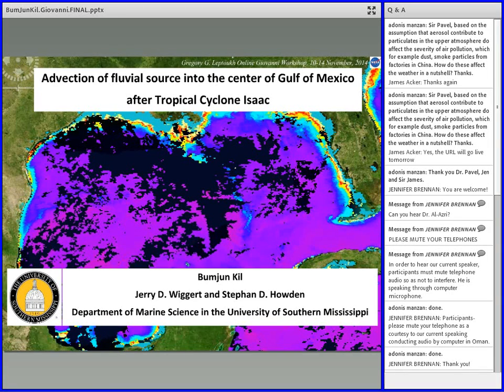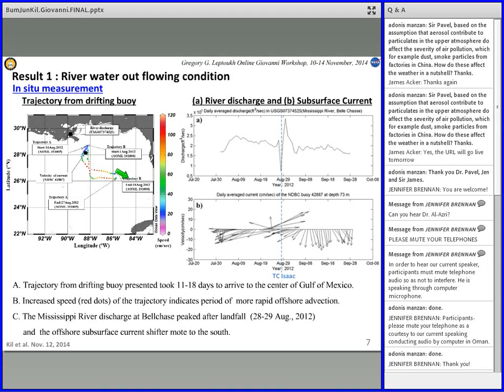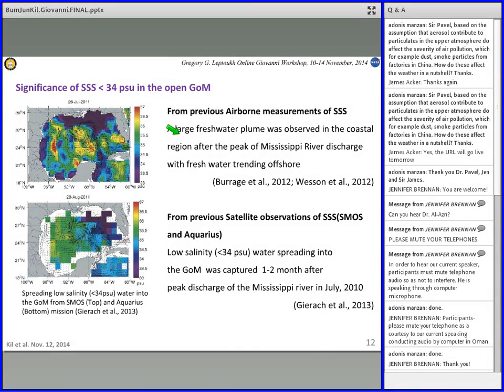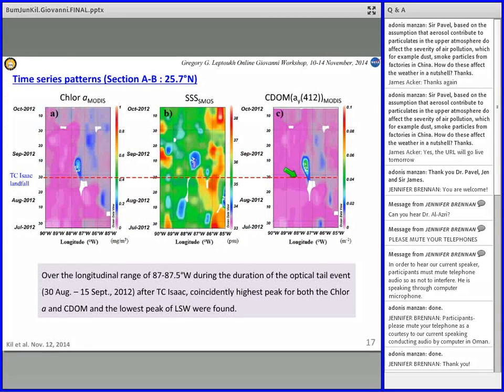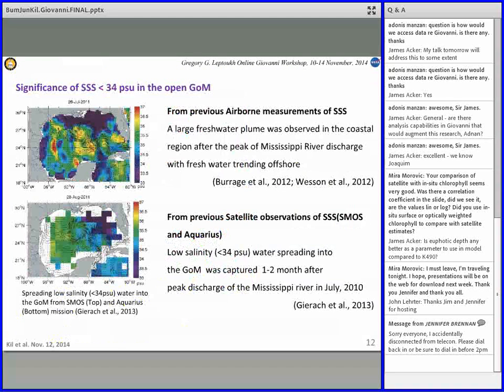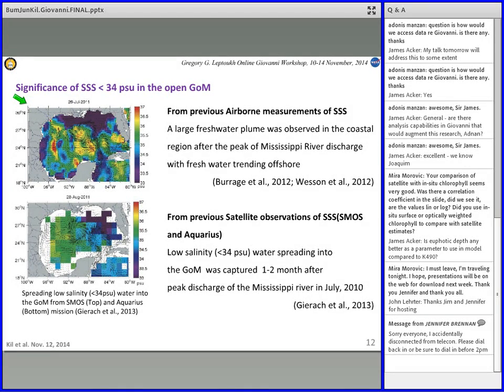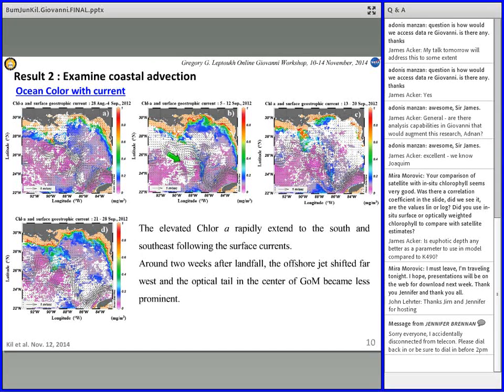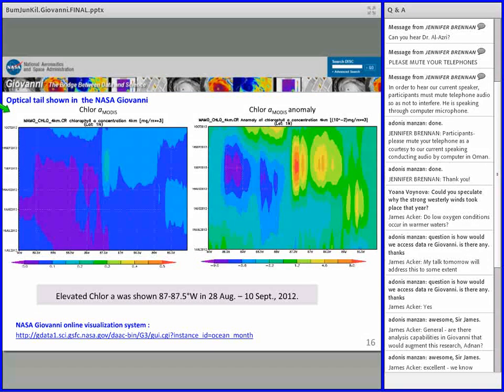Gregory G. Leptoukh Giovanni Workshop, Day 2: Bumjun Kil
"Evidence That an Optical Tail in the Gulf of Mexico after Tropical Cyclone Isaac was the Result of Offshore Advection of Coastal Water," Bumjun Kil